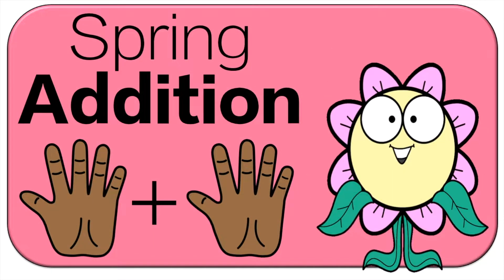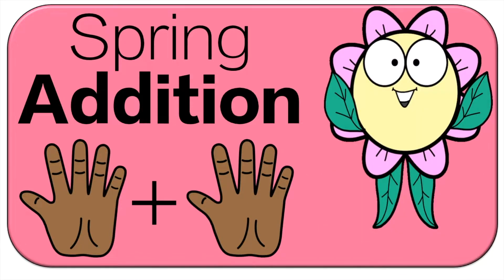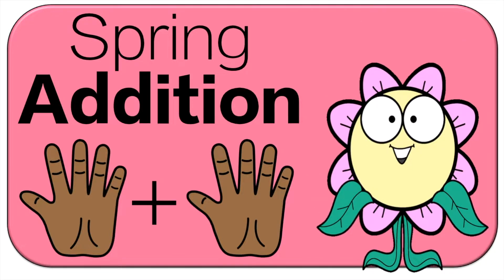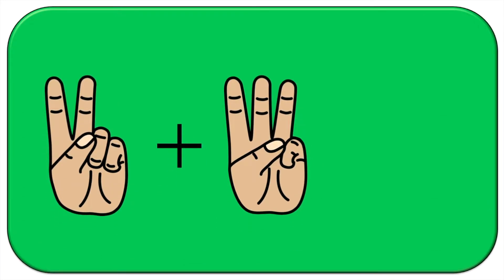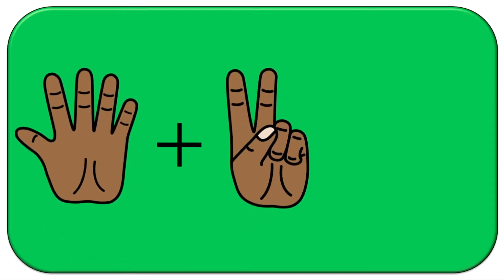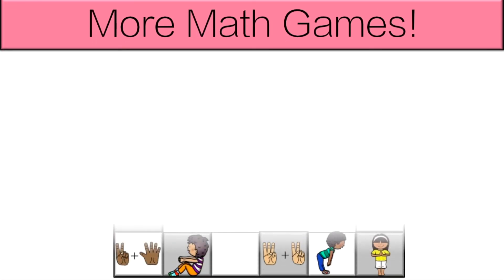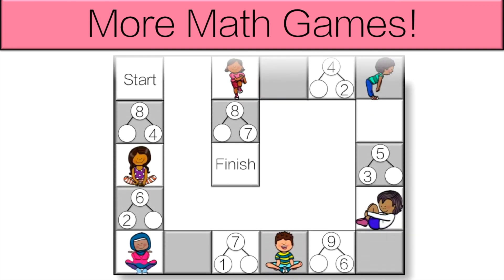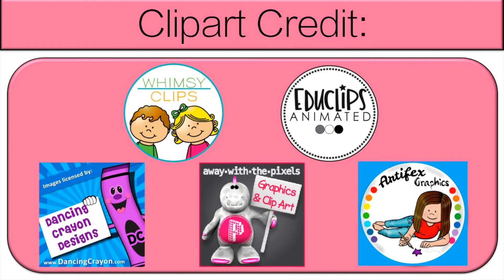Spring Finger Addition Game: Adding to 10 (K.OA.A.1)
This Finger Addition Game for kindergarten students is a great way for students to get active while practicing their math skills. During the kindergarten math centers, students will work on Operations and Algebraic thinking skills that are directly tied to the Common Core Standards. This product is for the following standards:

CCSS.MATH.CONTENT.K.OA.A.1